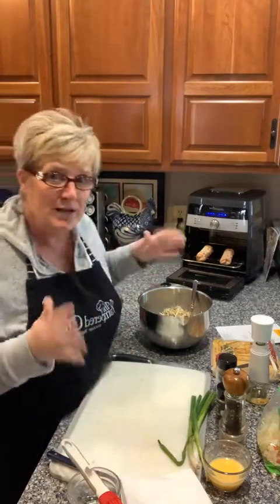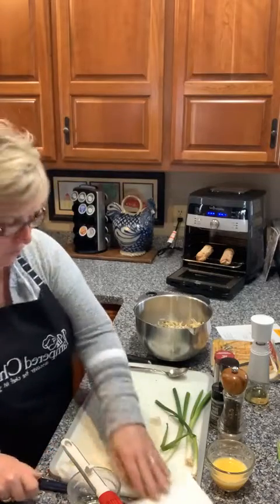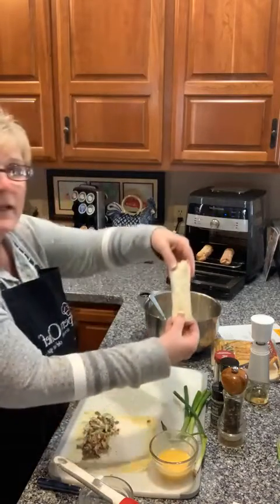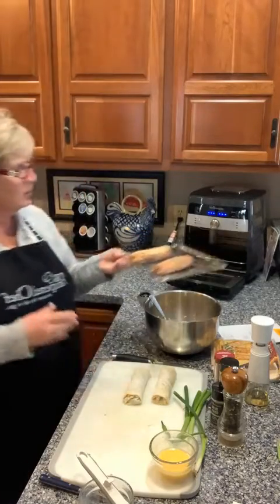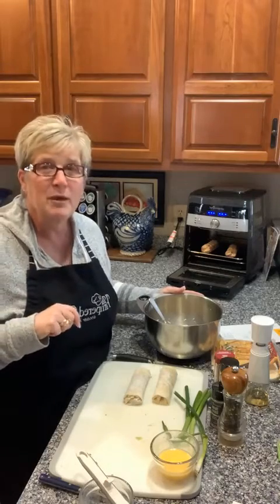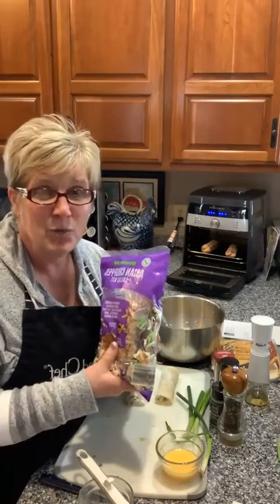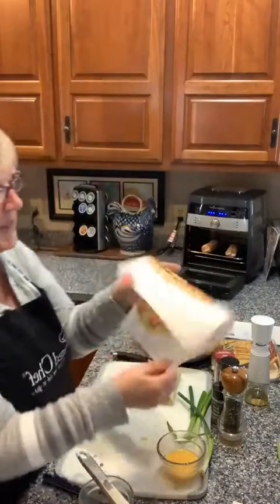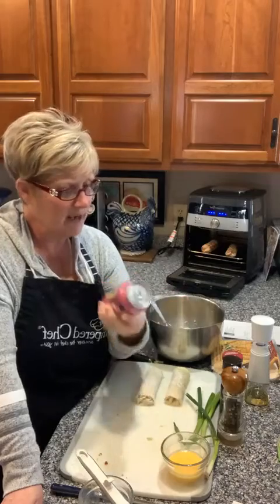Cooking with Anne - Egg Rolls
Egg Rolls & Grocery Product Reviews
**All sales and drawings mentioned in the video have expired**